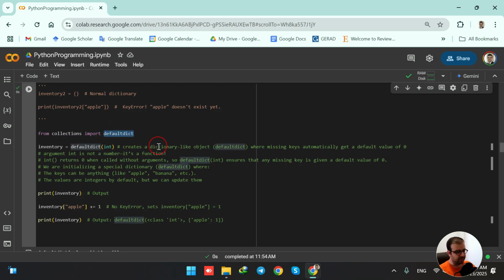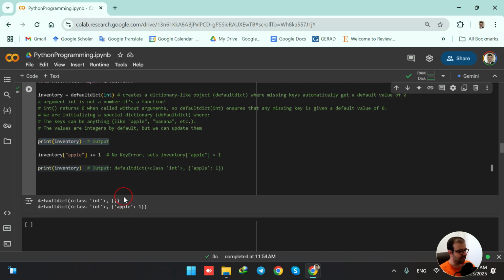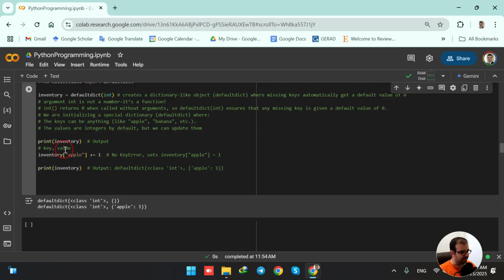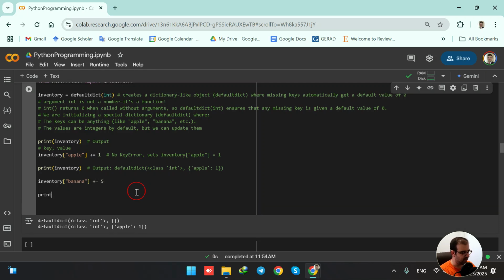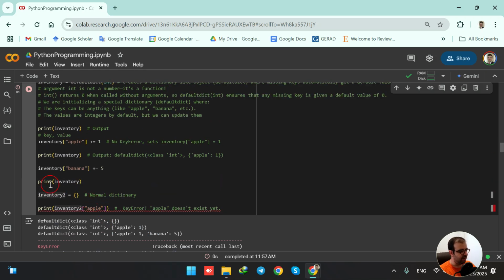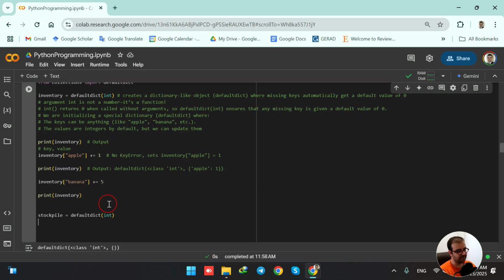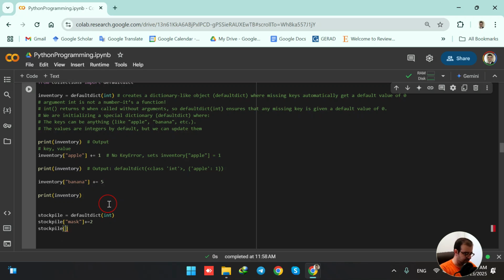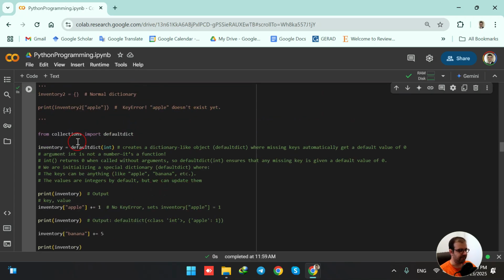Master Data Structure in Python: Default Dictionaries